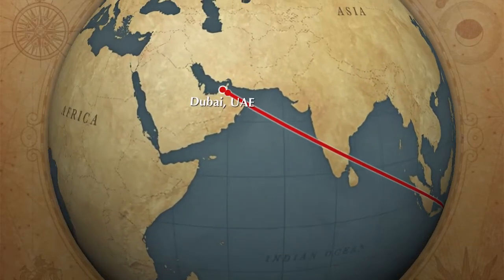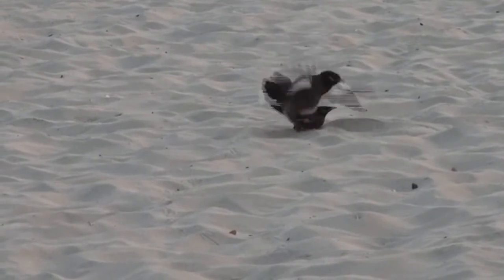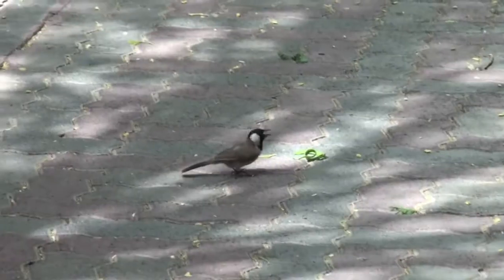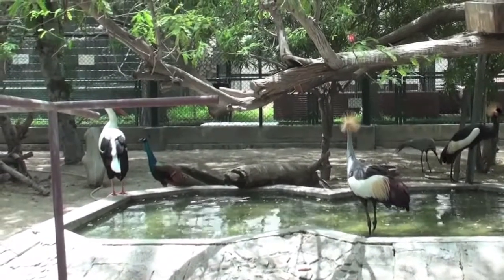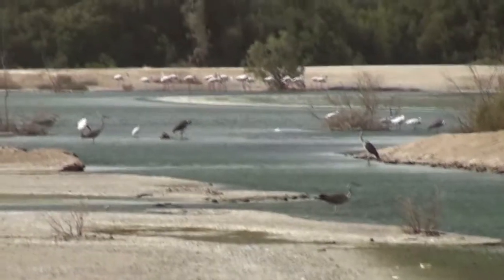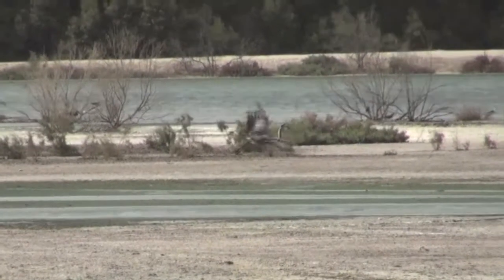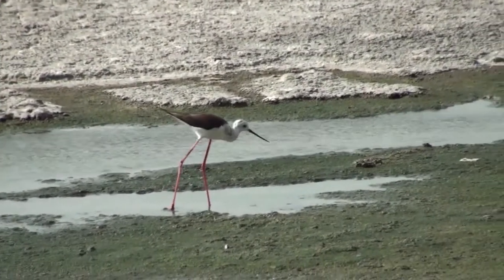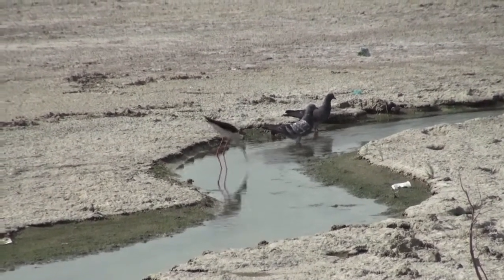dubai urban and wetland reserve birds 2010 hd 720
Birds around Dubai, plus Dubai Zoo and the Wetland Reserve